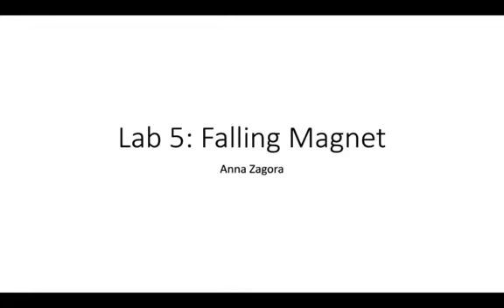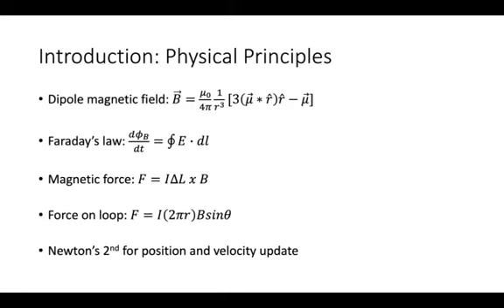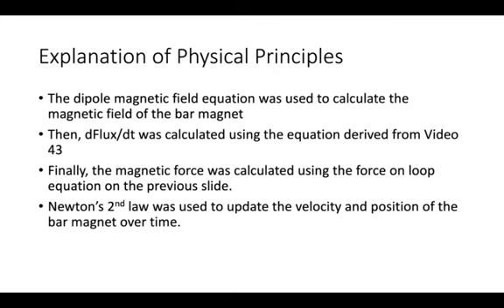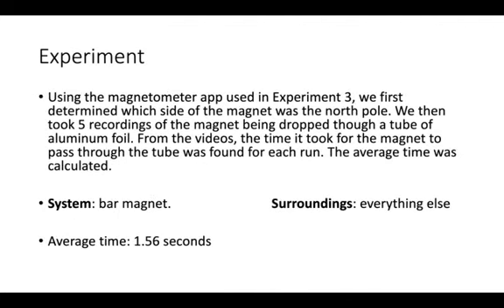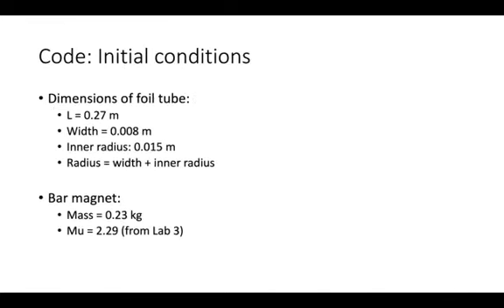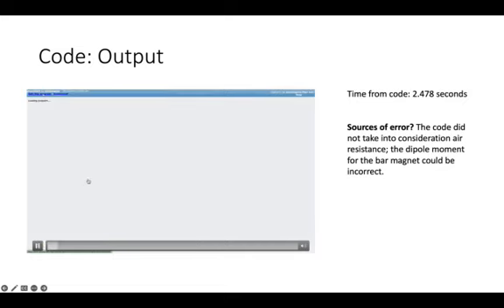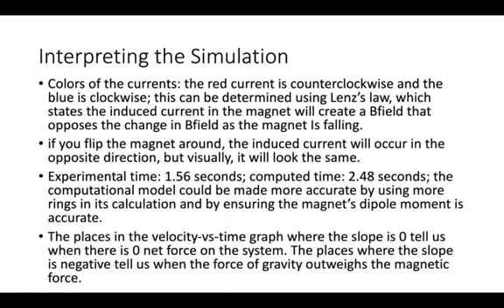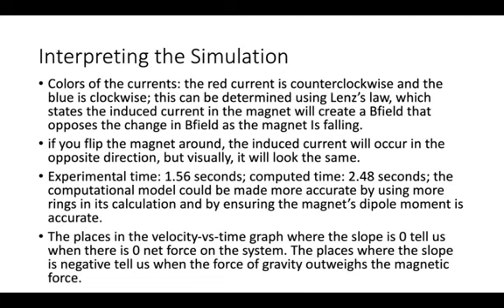Lab 5: Falling Magnet